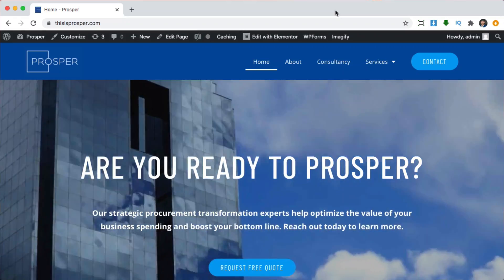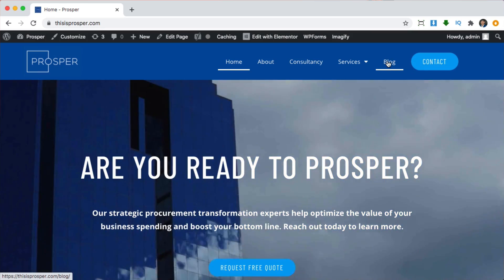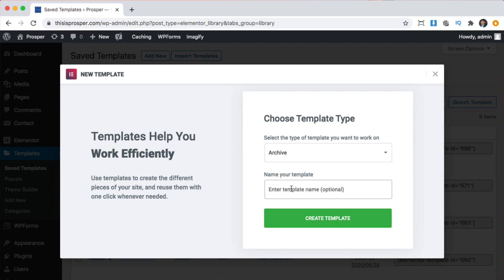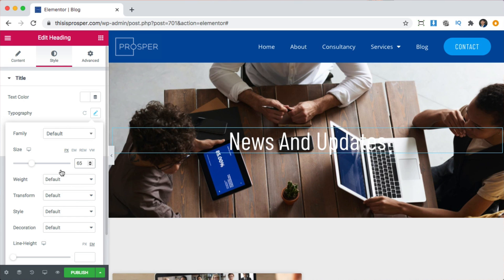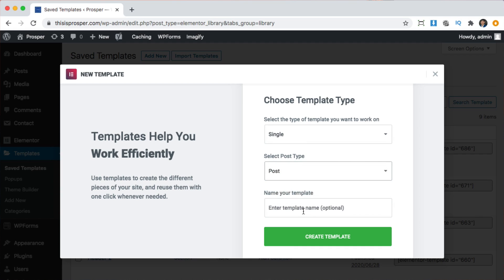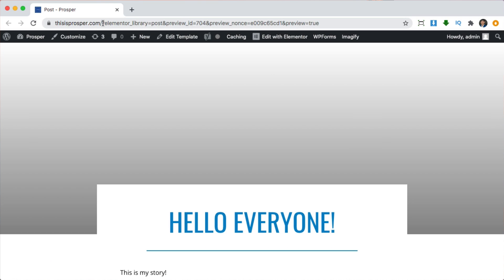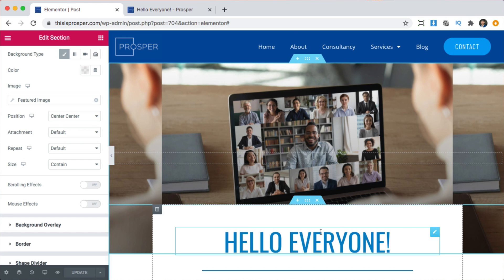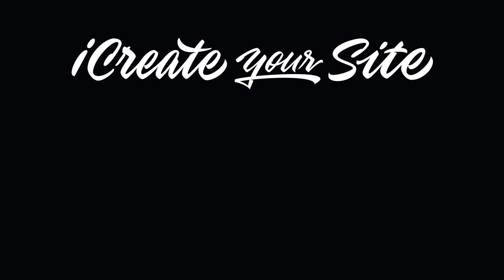How To Make A WordPress Blog with Elementor Pro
In this video, you will learn how to add a blog to your WordPress website as well as how to use elementor pro to create a custom design for your blog page and post page.